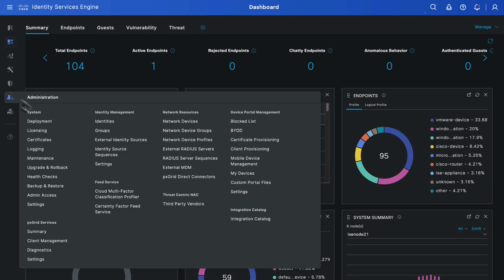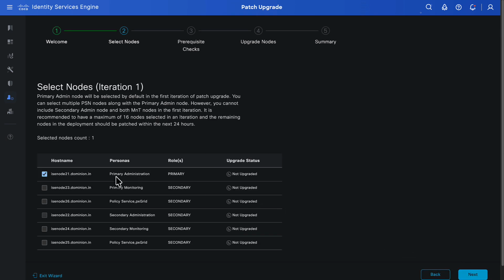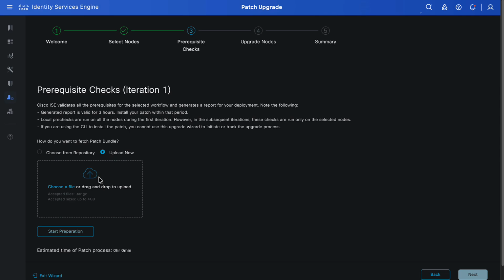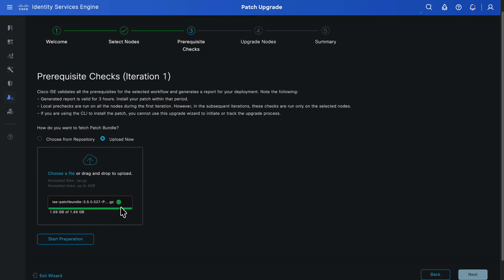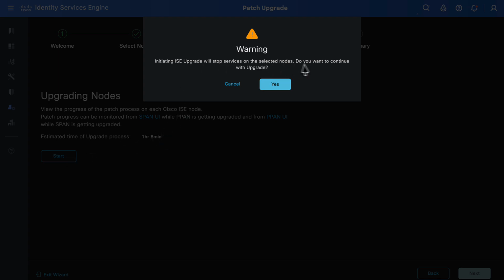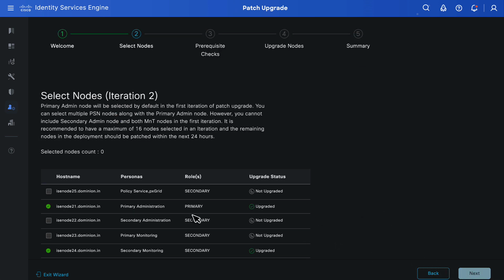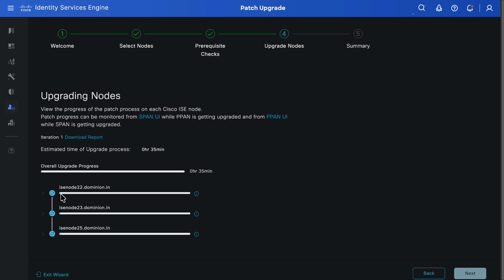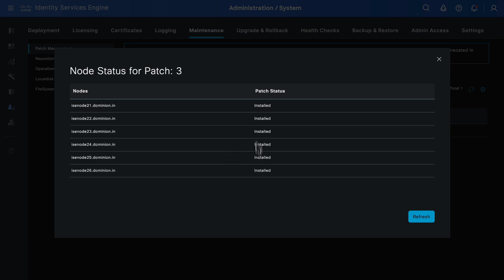GUI Split Patching - Install Patch 3 on ISE 3.5 version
🕒 Topics:
00:00 Verify Cisco ISE Deployment Version and Patch
00:13 Selecting Split Patch from Upgrade & Rollback page
00:28 Select Nodes for iteration 1
01:10 Iteration 1 - Prepare Upgrade - Patch Upload & pre-checks validation
02:07 Iteration 1 - Patching selected Nodes
02:51 Select Nodes for iteration 2
03:10 Iteration 2 - Prepare Upgrade - Patch Upload & pre-checks validation
03:22 Iteration 2 - Patching selected Nodes
03:44 Verify Installed Patch